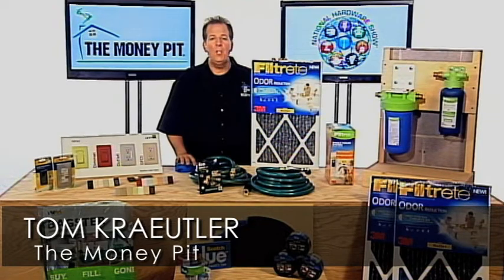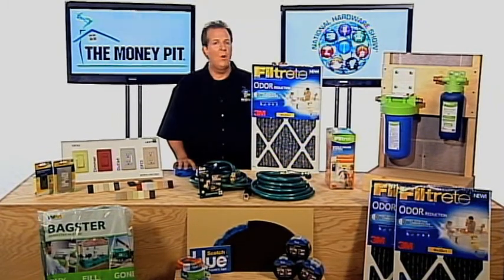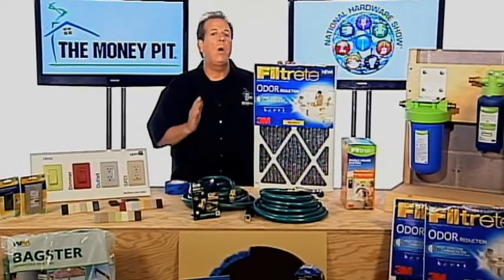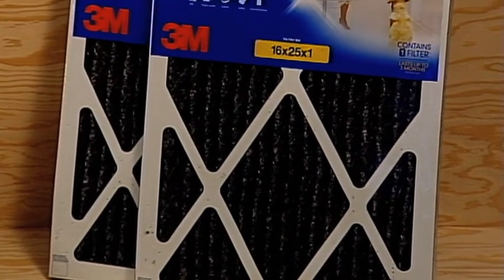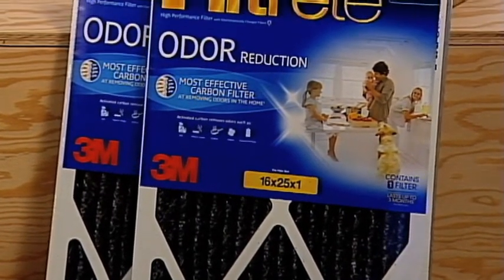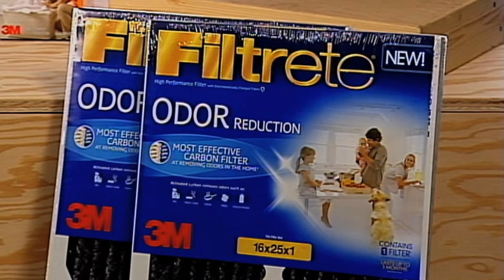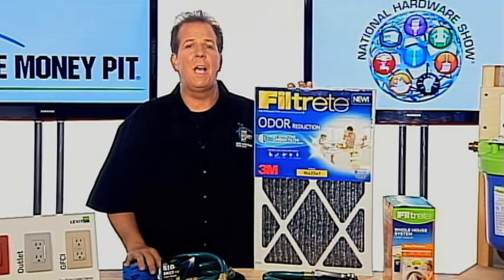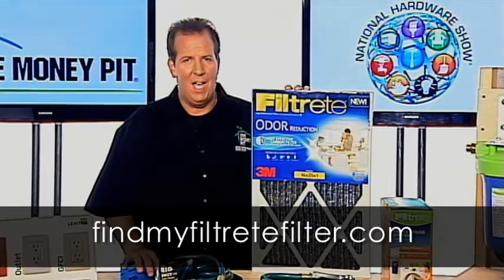Filtrete Odor Reduction Filter Clears Indoor Air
Listen Now On Apple Podcast▶️ Once warm weather returns, household odors aren't the only impact on air in the home. As families spend more time outdoors, pollen and other airborne allergens are also brought indoors, contributing to poor air quality. But you can clear the air by installing the Filtrete Odor Reduction Filter from 3M.